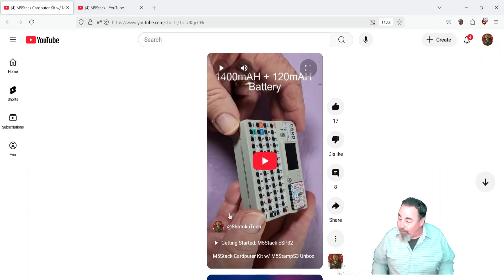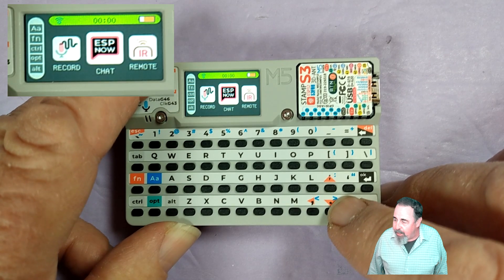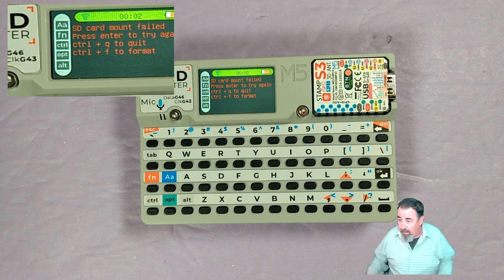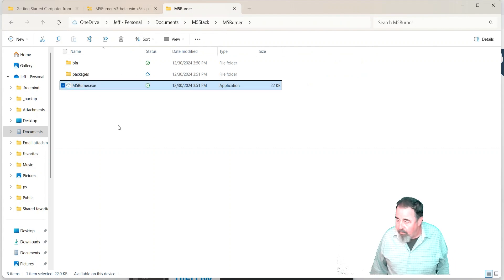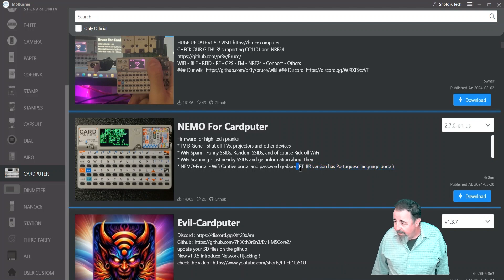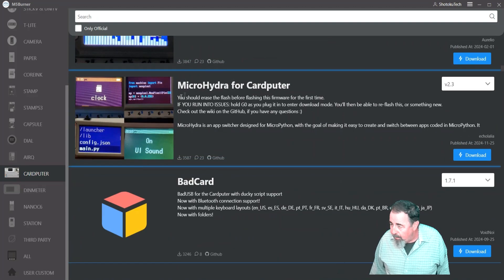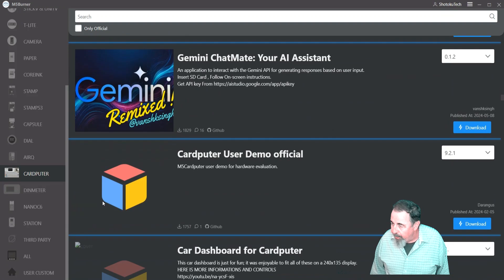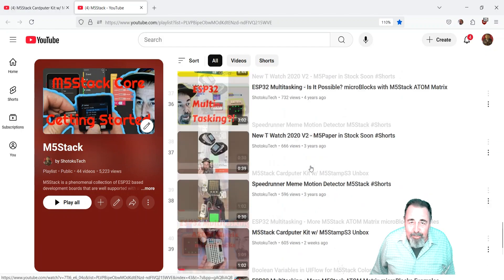M5Stack Cardputer OOBE And M5Burner Images To Try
Previously, we unboxed the M5Stack Cardputer and reviewed the specifications. Now, let's see what it does out of the box. Also lets check out some of the available images in M5Burner.
M5Stack Cardputer Kit w/ M5StampS3 Unbox